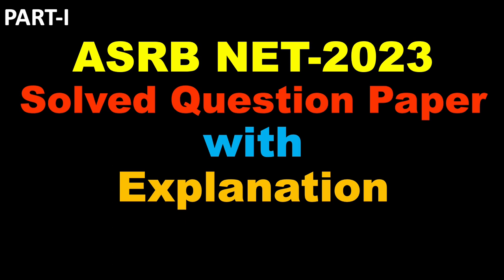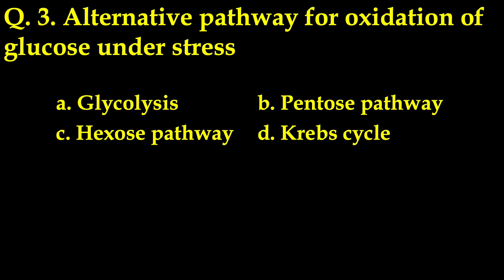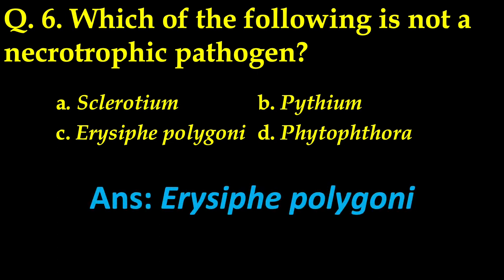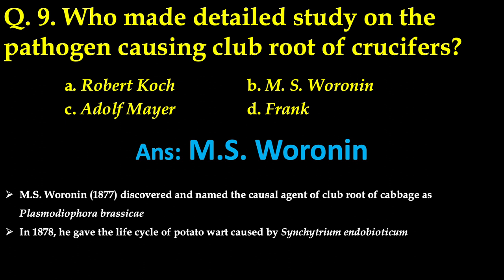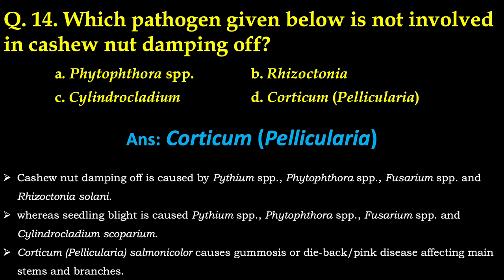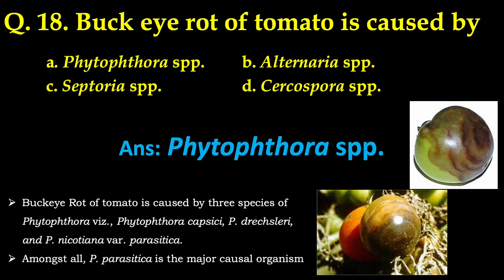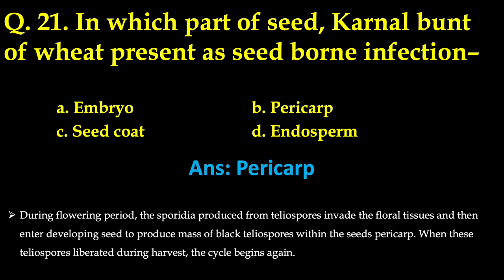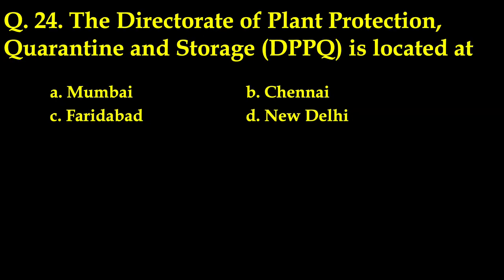MEMORY BASED SOLVED ASRB NET QUESTION PAPER WITH EXPLANATION - 2023